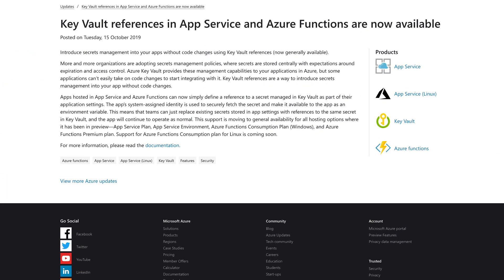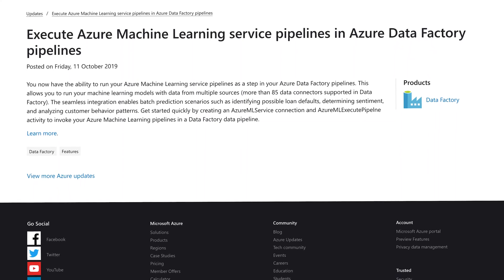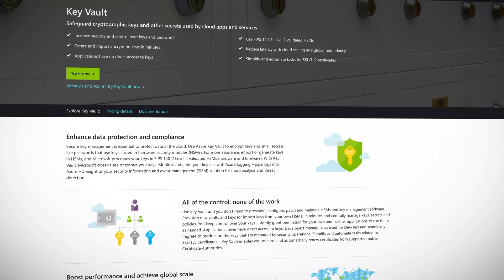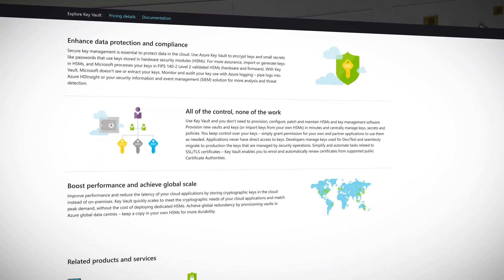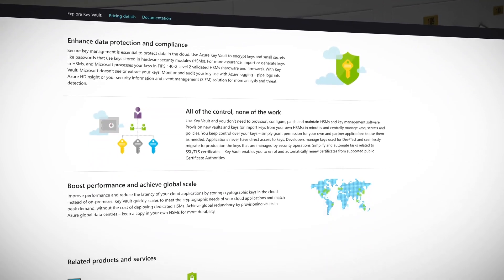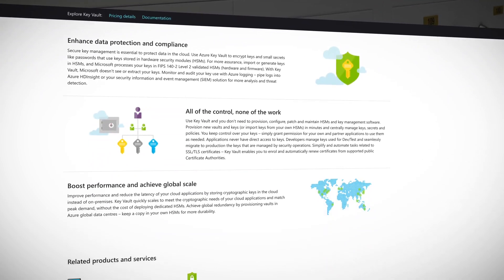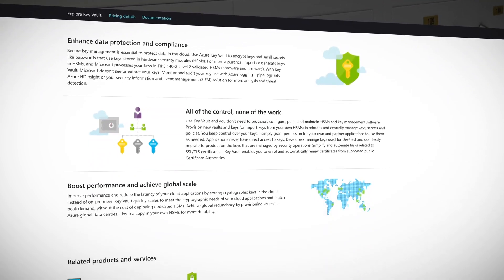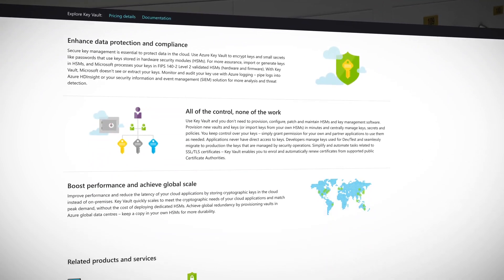Azure Key Vault references in App Service & Azure Machine Learning integration with Data Factory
This time on Azure This Week, Key Vault grows into a service that plays well with others, Azure Data Factory gets some machine learning injected, and Lars translates some "Azure speak" back into English.

Execute Azure Machine Learning service pipelines in Azure Data Factory pipelines